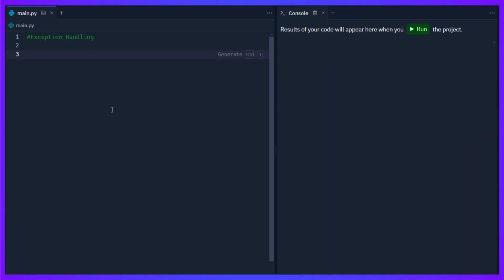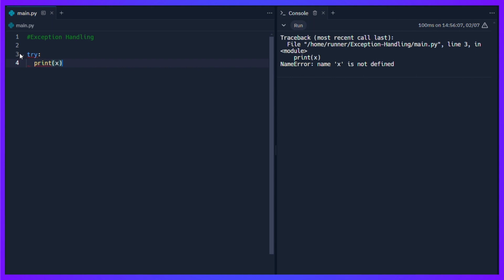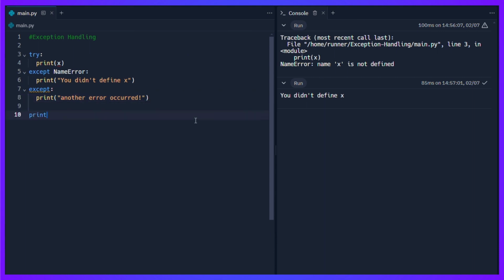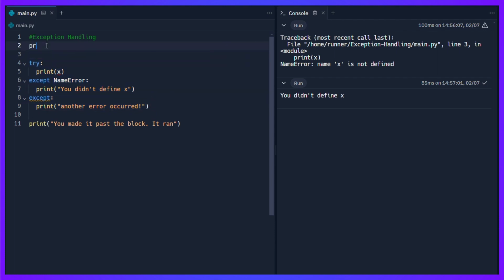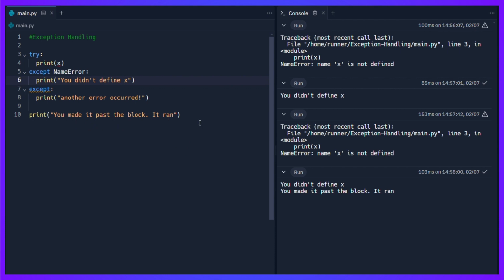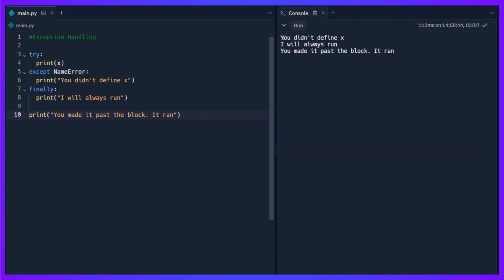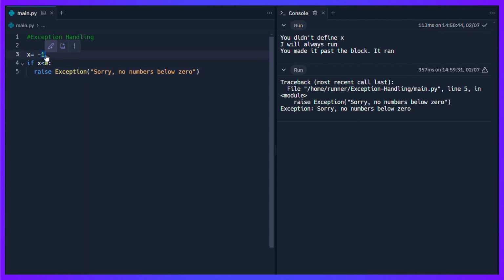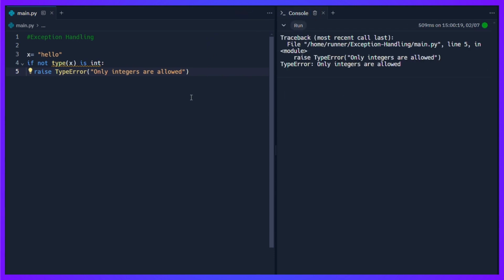Exception Handling - Python Tutorial (No.17)